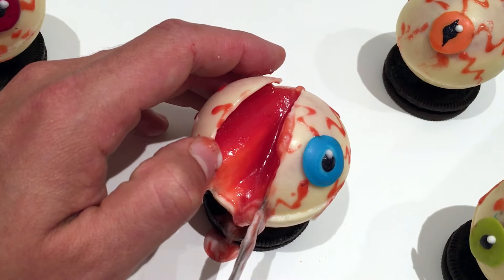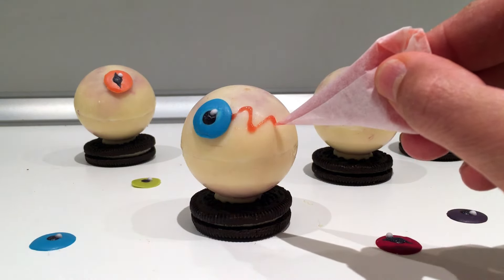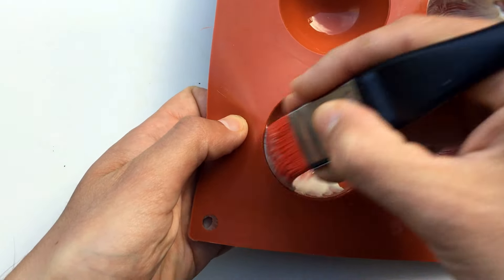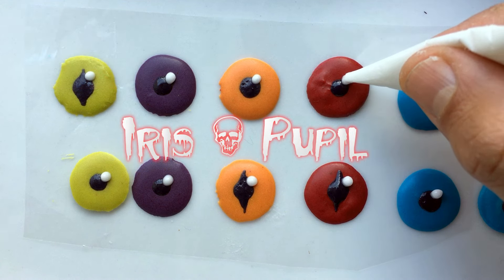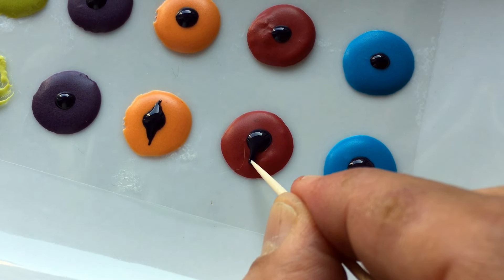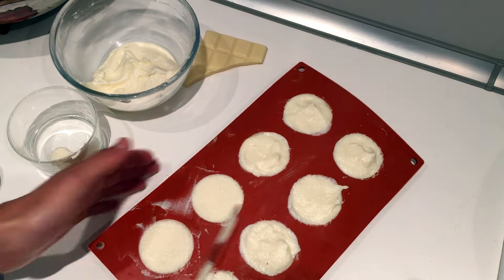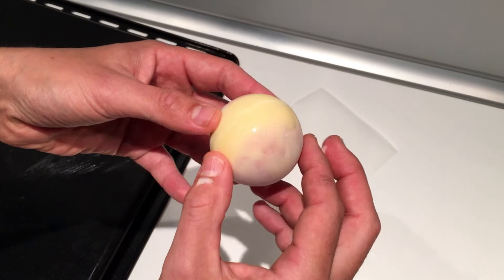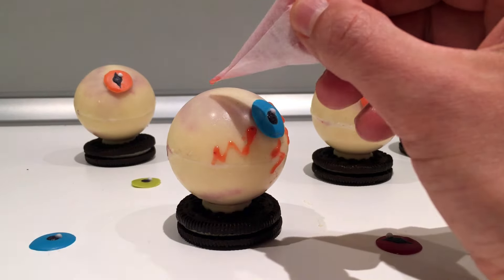Bloody Halloween Eyeball Cake Recipe, an Easy and devilish Halloween Cake idea!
This Halloween Eyeball Cakes Recipe is what you're looking for, if you want to make sure to impress your guests at your Halloween party.

Whether you're having a party with friends or for the kids, these Halloween cakes will surprise everybody. In this tutorial, I decided to use a cake base for presentation but you could also serve them like halloween cake pops on a skewer or as a decoration on top of your halloween cupcakes.

Why is this Hallowwen dessert recipe is guaranteed to be a hit?

Because these halloween cake pops hide an unexpected surprise :  Strawberry blood will be dripping out when you cut them ! They look so realistics and frightenning !

In this delicious recipe tutorial,  I'll show you exactly how to make these devilish bloody  eyeballs step by step :

• the blood (made with fresh strawberries)
• the eyeball shape  (made wuth white chocolate and white chocolate mousse)
• the sugar decorations for the iris and pupil
• How to make the veins and serve the halloween eyeball cakes

This is an easy cake tutorial that every one can make :  no baking or cooking experience needed. This is  also a low calories recipe : no fondant, no buttercream, no processed food, only good and gresh ingredients.

Enjoy the video and check out below for more details. Feel free to send me pictures if you make this recipe, I will post them on the Facebook Page.

Happy Halloween!

INGREDIENTS AND EQUIPEMENT
(for 8 halloween eyeball cakes of 4 inch diameter)

STRAWBERRY BLOOD
- 3/4 lbs of fresh strawberries
- 1 teaspoon of lemon juice
- 5 teaspoons of sugar

IRIS & PUPILS SUGAR DECORATIONS
- 1/3 lbs of icing sugar
- 1 white of egg
- 10 drops of lemon juice
- colorants (pigments or liquid)

1) Mix the white egg, icing sugar and lemon juice all together til you get a smooth and homogenic texture
2) Seperate the mix in several bawls to color the icing

CHOCOLATE EYEBALLS
- 1/2 lbs of tempered melted white chocolate
- half spheres sillicon or plastic molds

WHITE CHOCOLATE MOUSSE
- 10 cl of milk : temperature around 104F° (40C°)
- 1/2 lbs of tempered melted white chocolate
- 1/2 lbs of liquid cream (min 30% fat)

1) Pour the milk on the tempered melted white chocolate in 3 times. Mix gently with a spoon until you get a smooth and homogenic texture.
2) Whips the cream with Whisk or machine to make a thick whipped cream
3) Mix the whipped cream with the Milk and choclate mix in 3 times. Stop as soon as you get an homogenic texture.